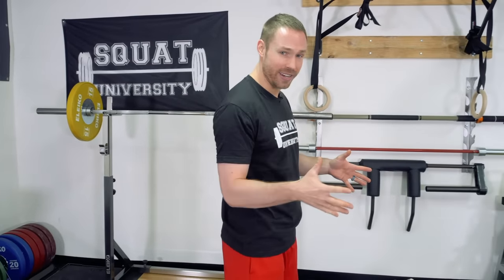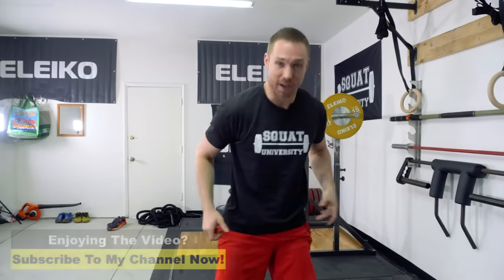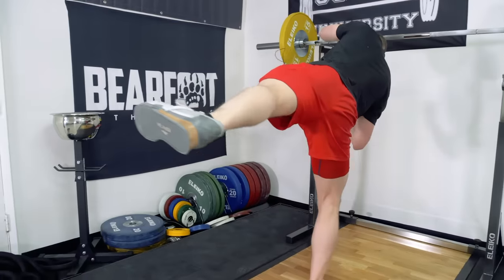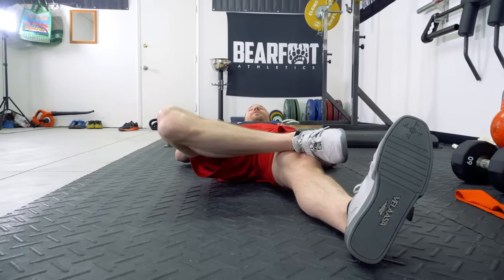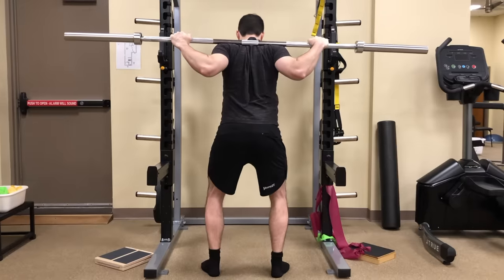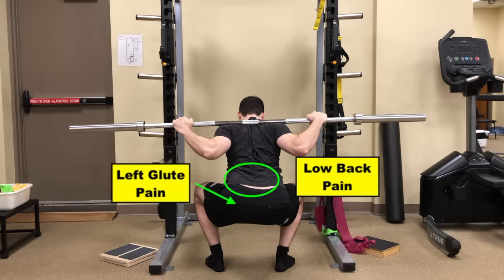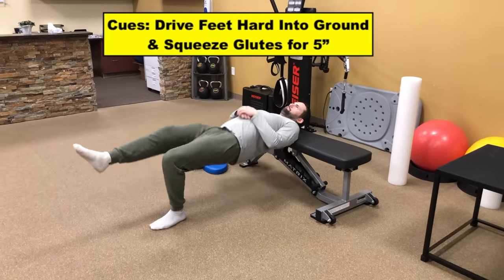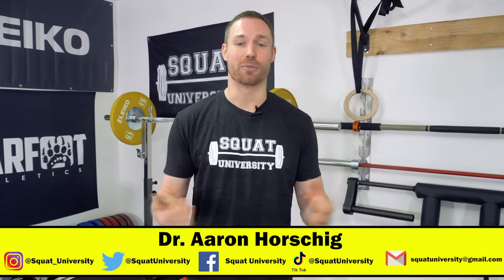How to Fix a Hip Shift (Start to Finish)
Are you dealing with a hip shift when you squat? Today Dr. Aaron Horschig breaks down one of the most common causes of hip shifts and teaches you how to rebuild a more balanced movement!

Big thanks to 3d4Medical and their app Complete Anatomy for the visual of the body today. If you would like to use their app at a discounted price, check out this